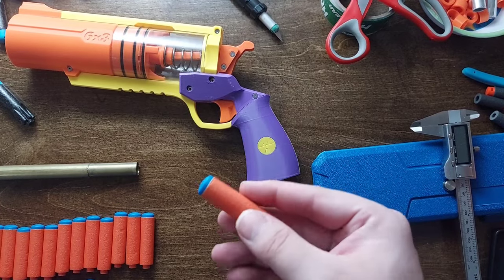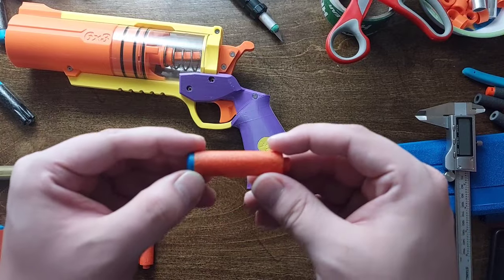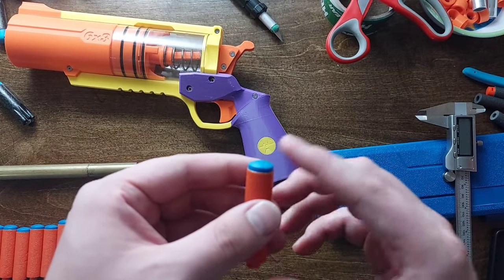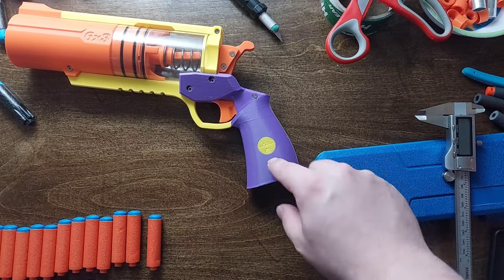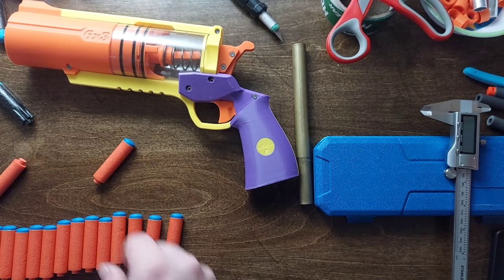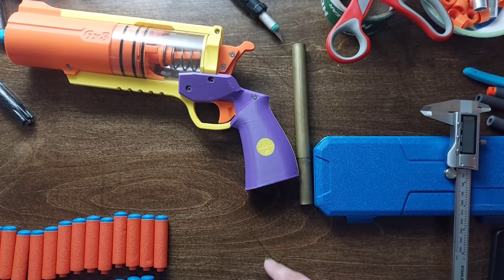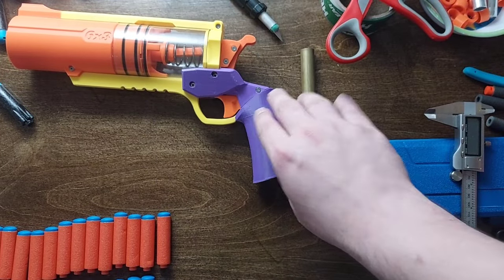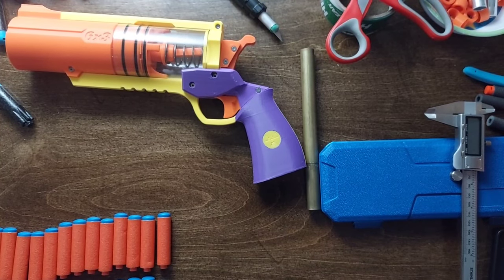Nerf N-Series N1 Dart: First Look and Technical Deep Dive!